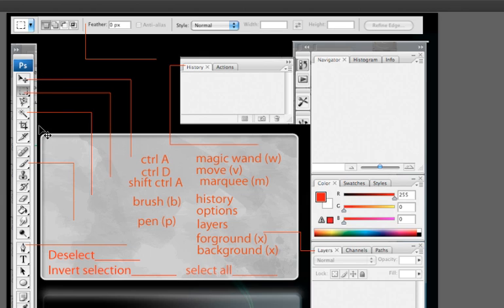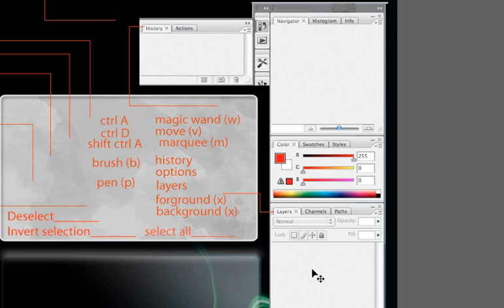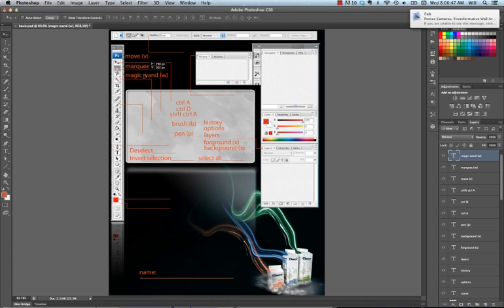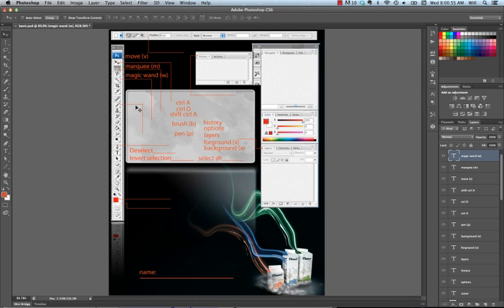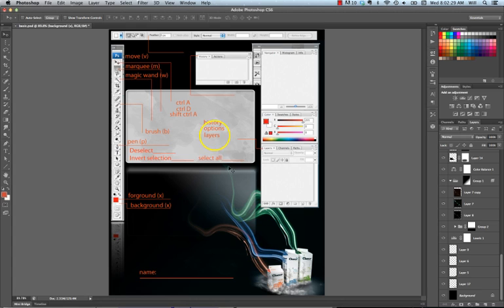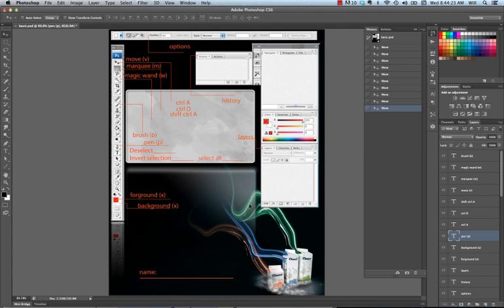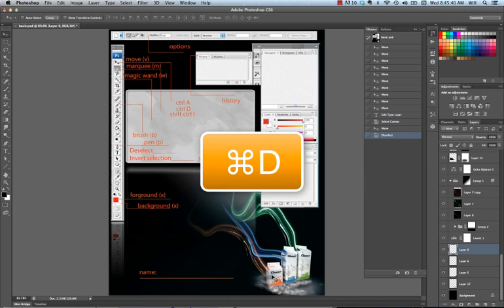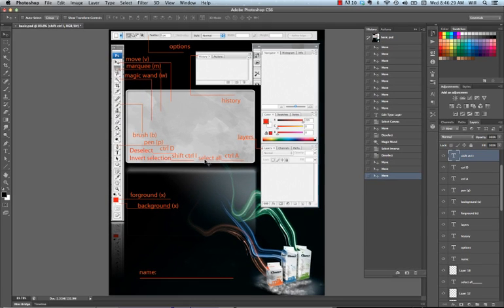Photoshop Intro Tools.mp4